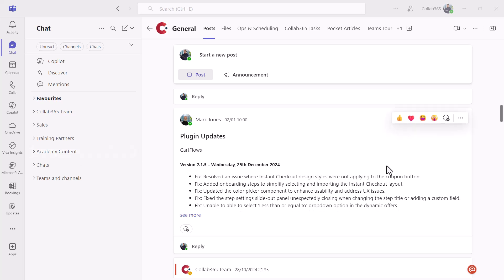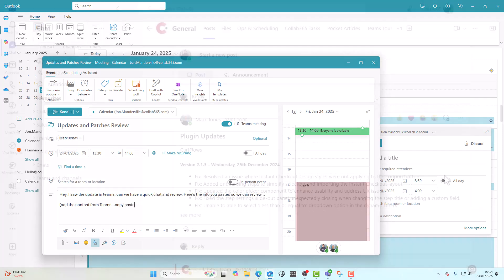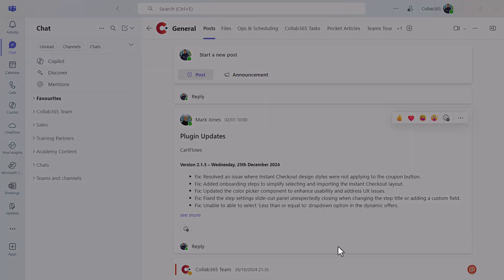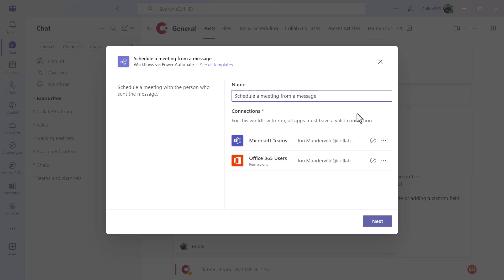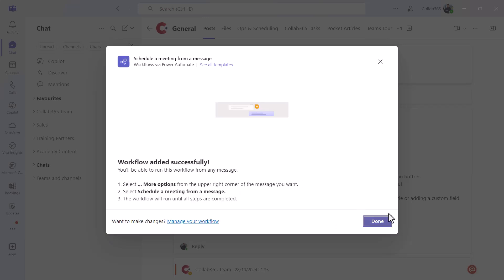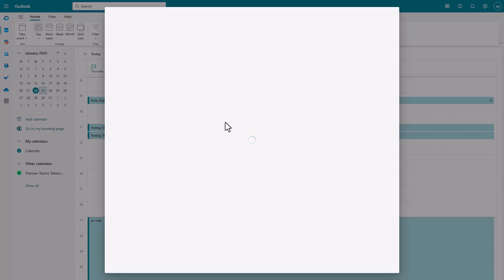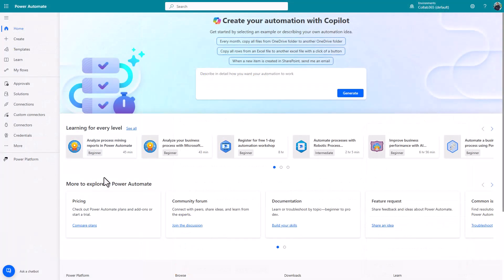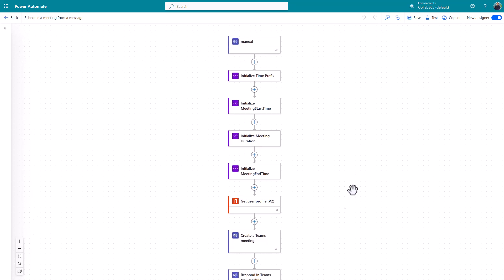How To Create Meetings From Teams Chat Messages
🎯Stop context switching and learn a shortcut to save you time 🎯 Stop switching from Outlook to Teams and back again dozens of times a day when you need to set up meetings with people.

With this shortcut, you can simplify your process and schedule meetings directly with people who contact. You don't even need to leave Microsoft Teams or the Chat you are in.

It's super quick and easy and gets you some experience with workflow automation that's a huge win waiting for you to discover.

🎓 Get More M365 & AI Tips and Tricks like this via the Daily Digest Newsletter (also get 5 free starter eBooks for learning M365)